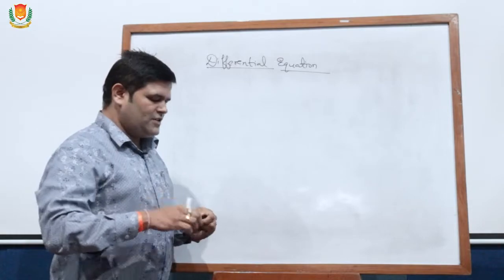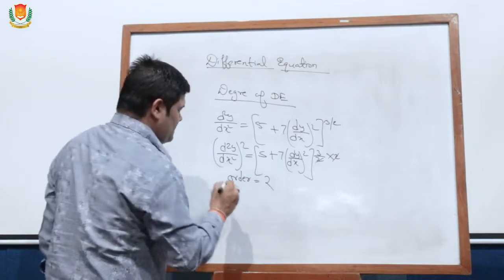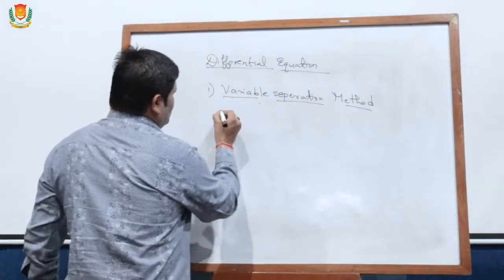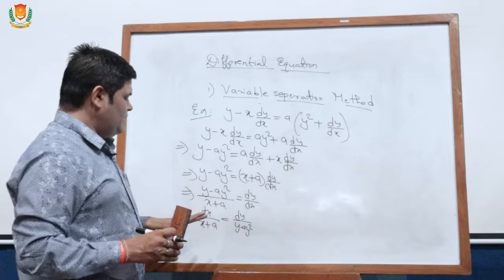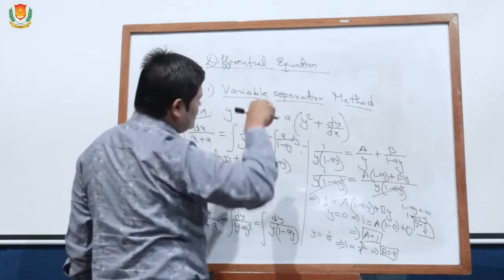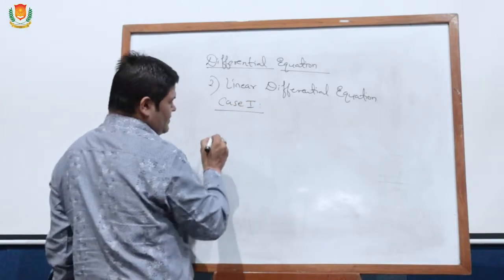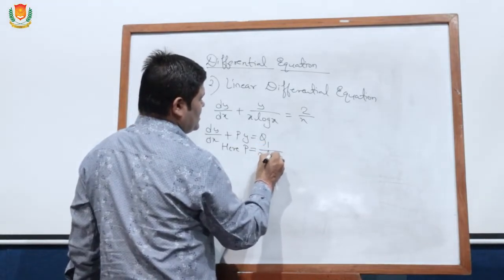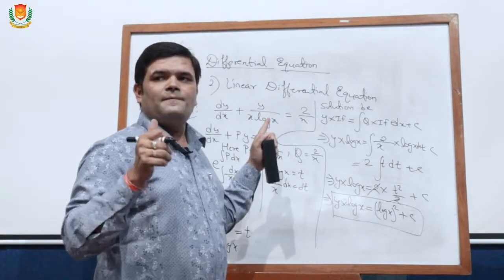Maths Phase 2 | JNU Jaipur